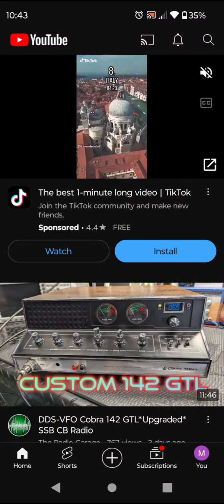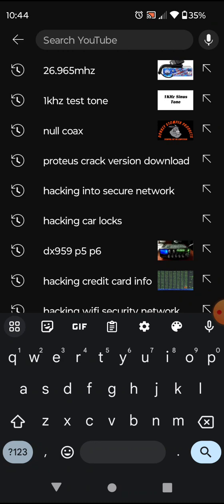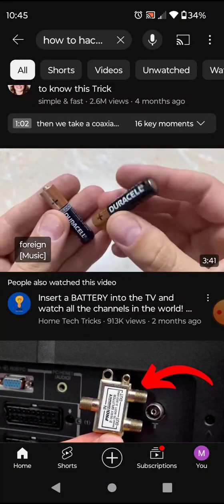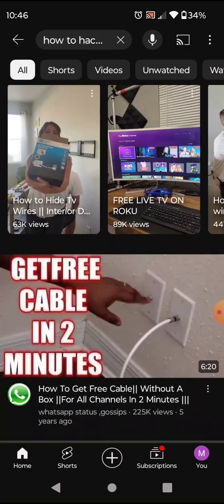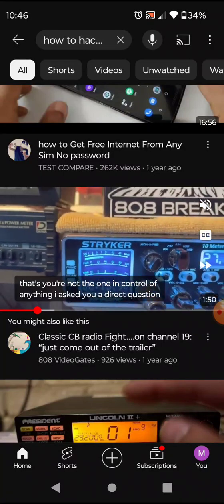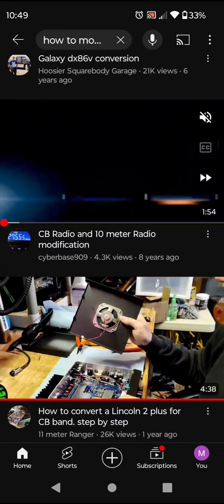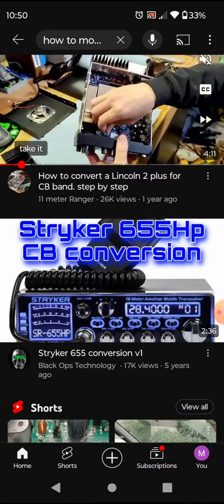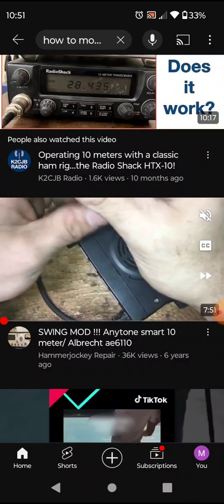YouTube complicit in allowing illegal content.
As we all know,
Hacking into cable TV services, teaching others how to steal PPV movies and sporting events, hacking 10m export radios over to 11m frequencies is all against the law.

With that being pointed out,
Why is YouTube allowed to spread those illegal acts through their website (platform), while other sites were shut down and the site owners were severely punished for the same identical things on their sites?
Is YouTube above the law?